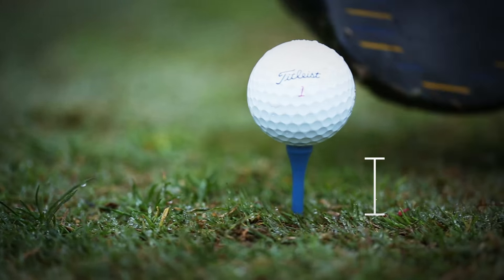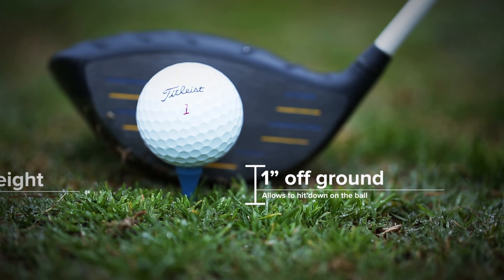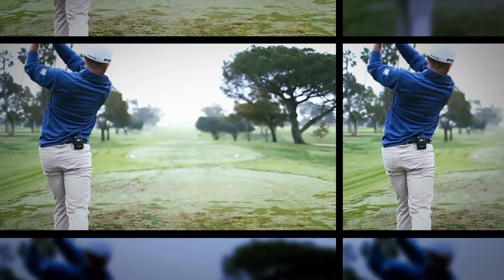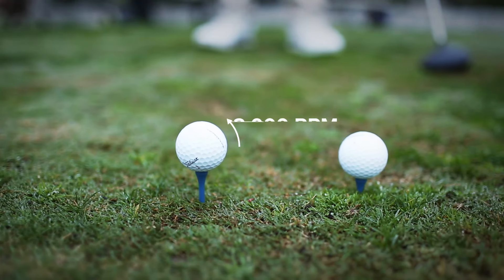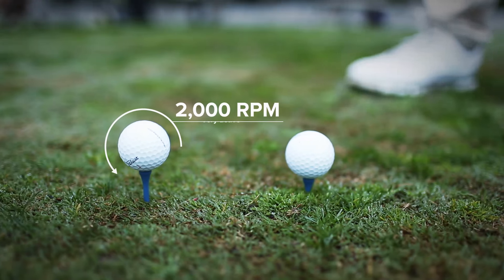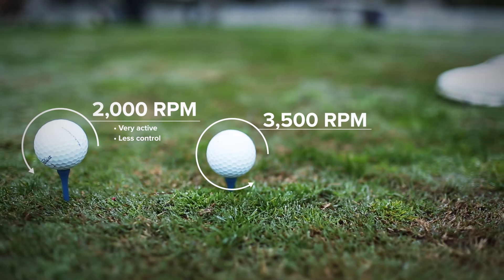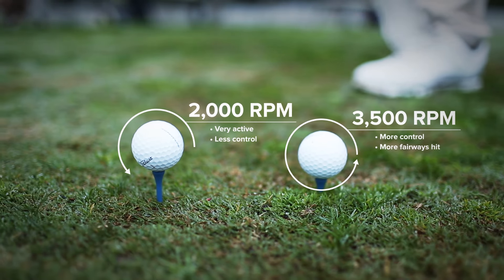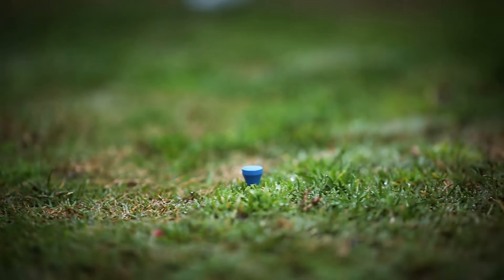Mackenzie Hughes: The Second-Serve Tee Shot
PGA Tour winner Mackenzie Hughes tells you what to do when you absolutely, positively HAVE to hit that fairway.

Filmed on location at Newport Beach Country Club, California.